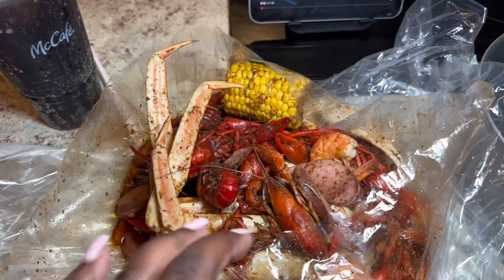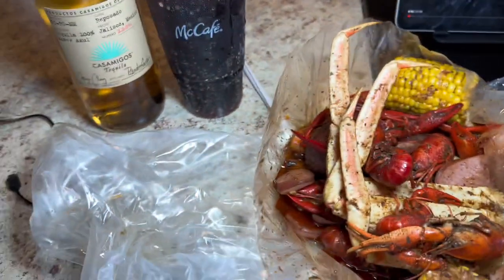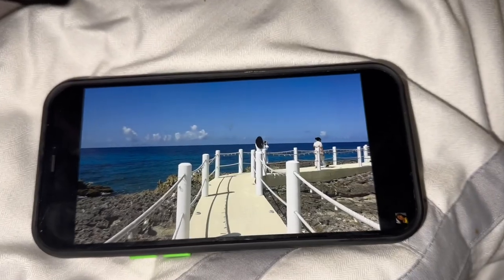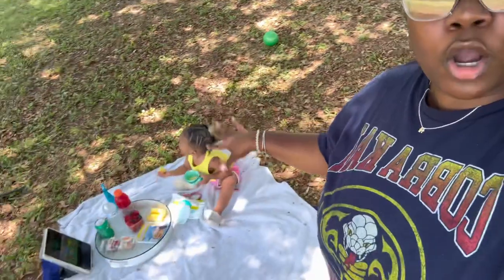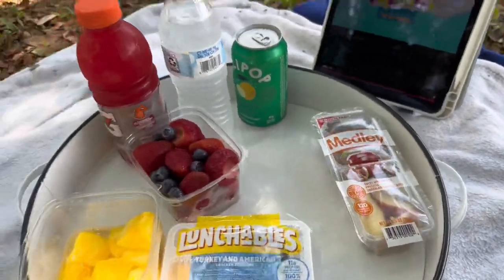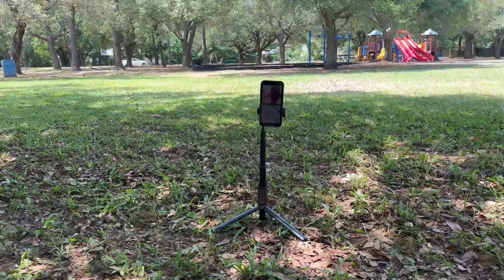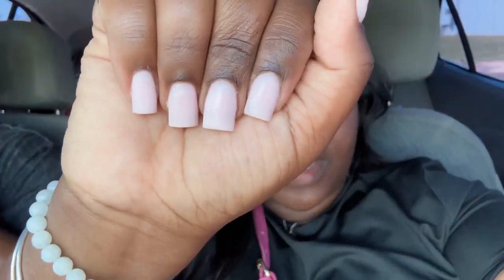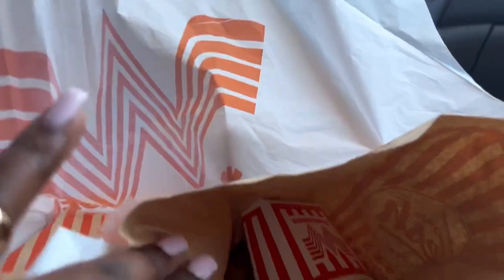DISORGANIZED BUT WORTH WATCHING | WEEKEND VLOG